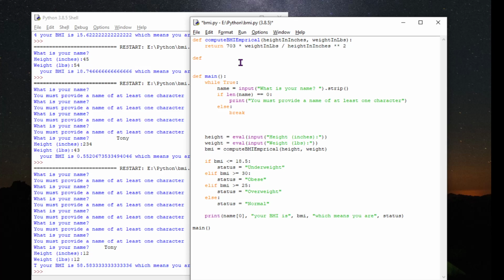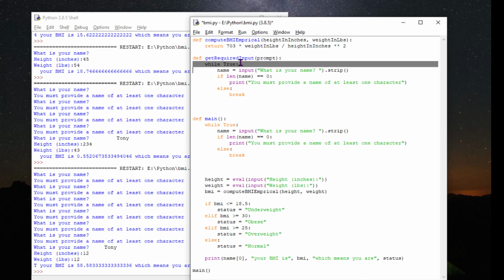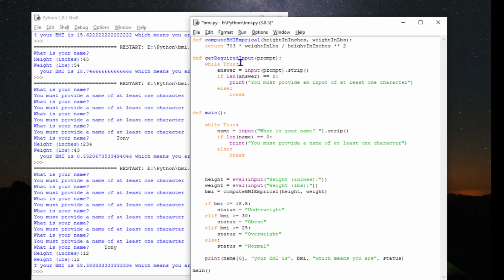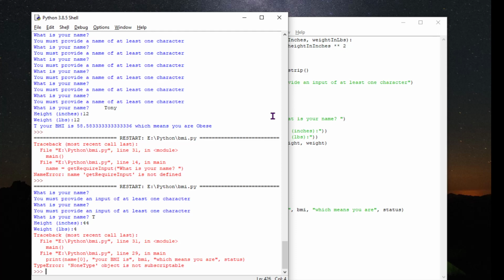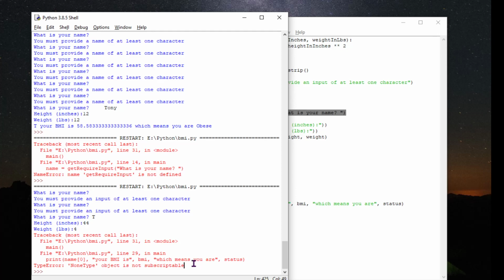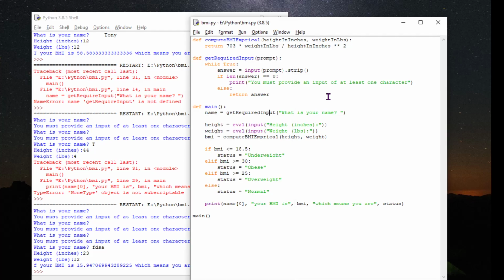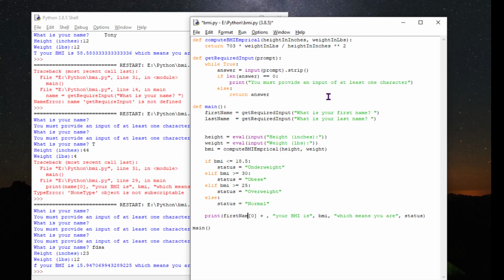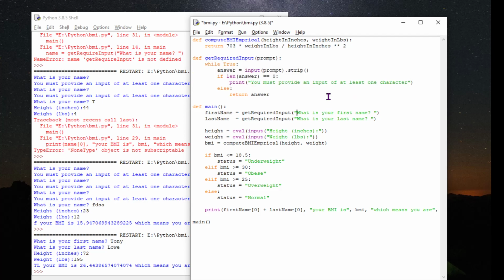Basic Text Validation 4 Helper Function